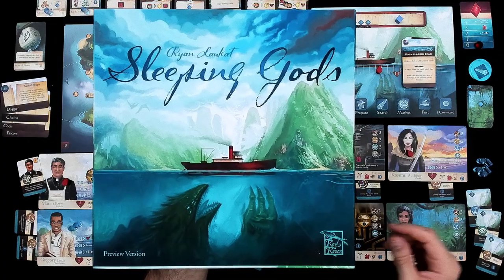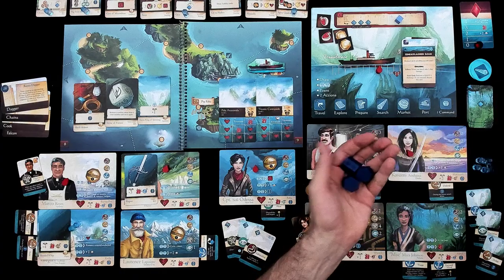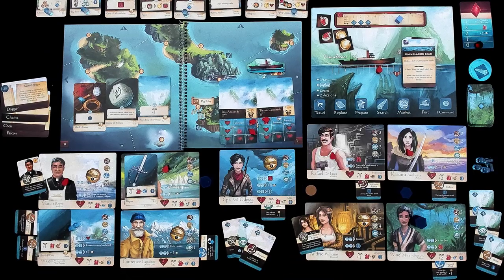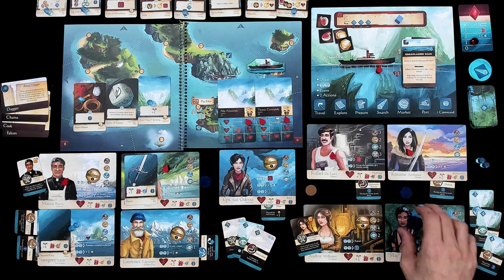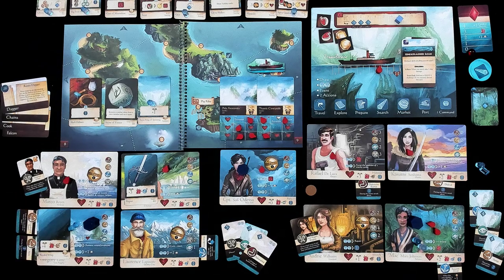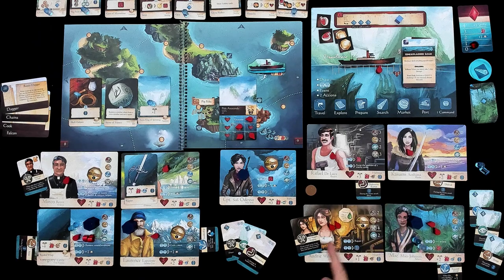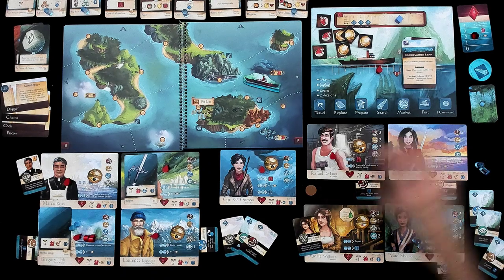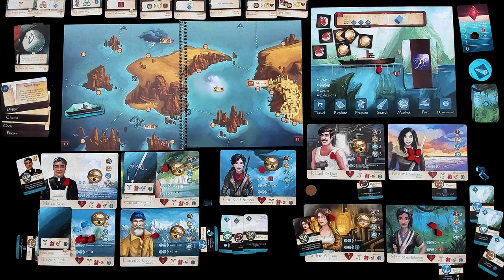Rahdo's Extended Gameplay►►► Sleeping Gods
A video outlining gameplay for the boardgame Sleeping Gods.